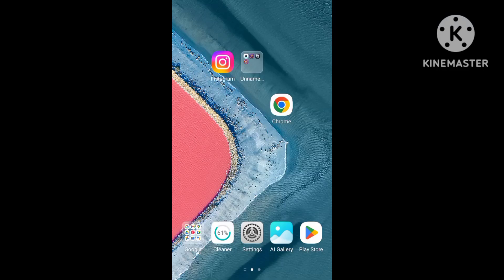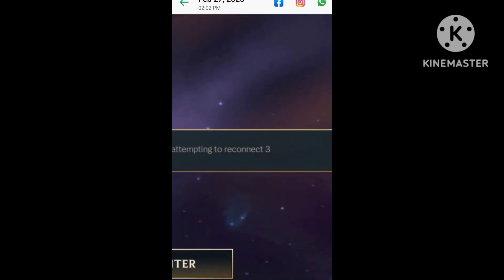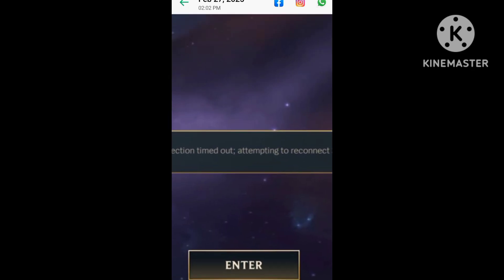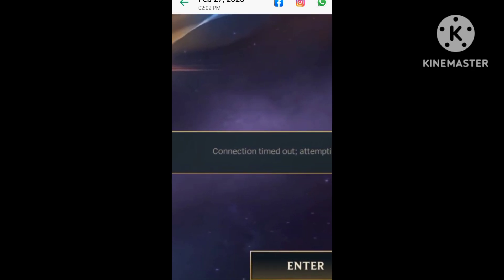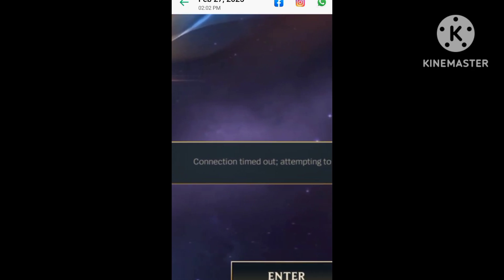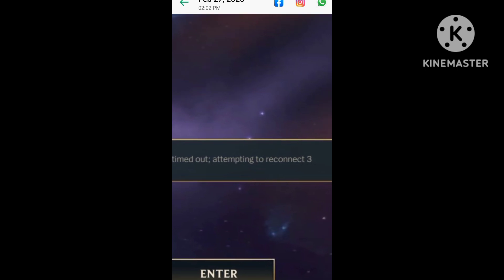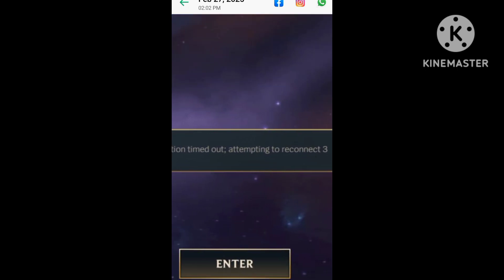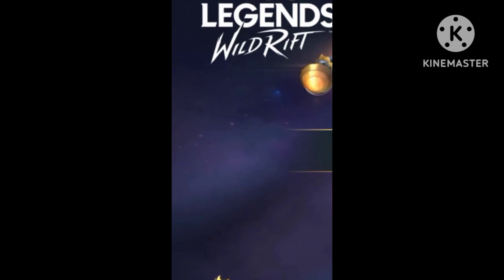Fix League of Legends Connection timed out; attempting to reconnect? wildrift Too many login attempt